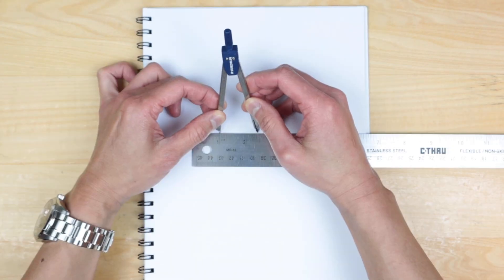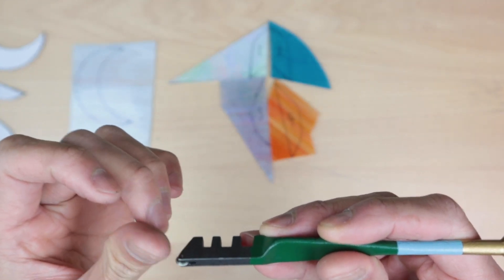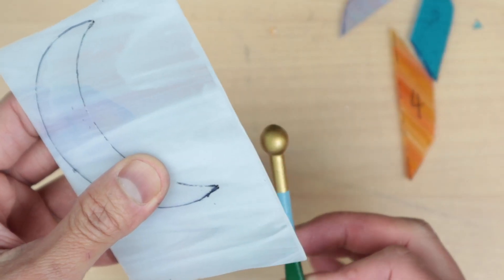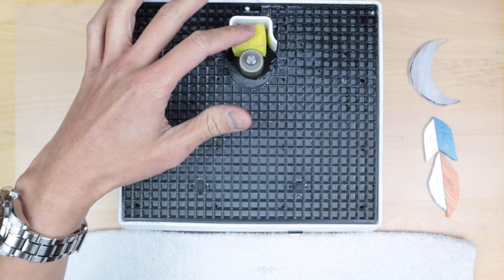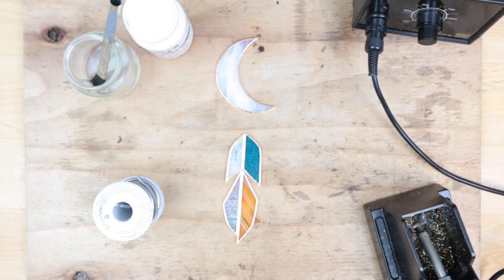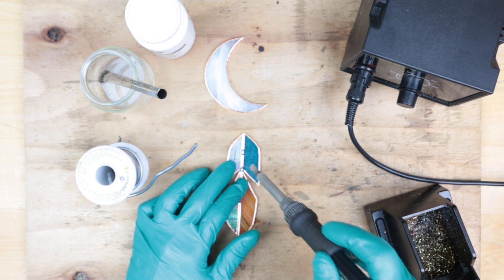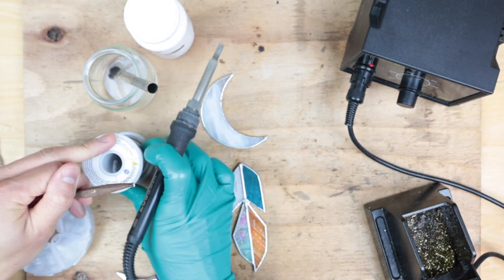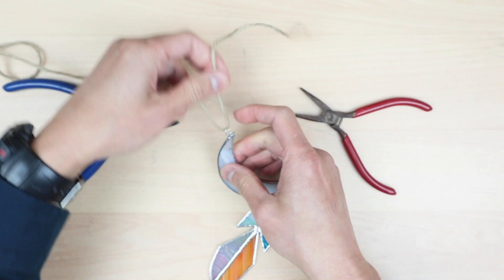Stained Glass DIY: Moon and Feather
Stained glass for beginners

We're making some new stained glass moon and feather today!  Follow along with this DIY stained glass tutorial video and you can learn how to do it yourself and make this moon and feather combo.   This stained glass project is for beginners looking to start and try their own DIY stained glass at home.  I hope you learn something today and enjoy this project!

If you don't want to deal with piecing things, this kit will get you going perfectly fine
★COMPLETE STARTER KIT★
Stained Glass Start-up Kit

▶ABSOLUTE BUDGET BUILD◀
$6 glass cutter
Running pliers
Grozing/Breaking pliers
LOWEST PRICE glass grinder out there
Or a cheaper alternative, carborundum stone
Copper foil 7/32” silver
Solder 60/40
BEST BUDGET soldering iron
Liquid flux
Fine steel wool
Or $4 Wax
Or Craigslist, local stained glass shop

▶TOOLS AND MATERIALS I USE AND/OR RECOMMEND◀
Compass tool
Safety glasses
Simple mask
A BETTER mask
Filter for mask
Latex gloves 2.5mil
Glass - Best to go check out your local glass shop
CHEAP glass cutter
A BETTER glass cutter
Cutting oil
Or kerosene works fine too
Running pliers
Grozing/Breaking pliers
My grinder is a used grinder and unavailable
This is everyone's favorite
Solder 60/40
My soldering station is discontinued
I would get this new Hakko soldering iron everyone is
raving about
(and cheaper too!)
New stand and tip cleaner
Liquid flux
Flux brush
CJ's flux remover
Toothbrush (any old one is fine!)
Or variety cleaning brushes
Fid tool
Working surface (homasote board)
Layout block system (Pin down pieces while soldering)
Black and copper patina
Fine steel wool
Or Wax
Jump rings
Follow me on this do-it-yourself stained glass art journey. I’m sharing what I learn along the way with these quick videos.

Thanks for checking this out and helping grow this channel, I appreciate your support!